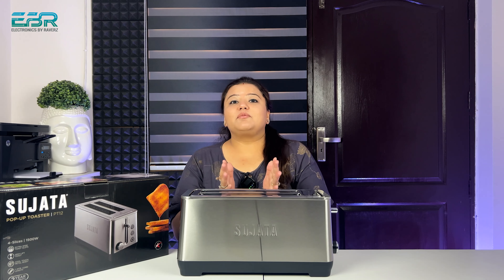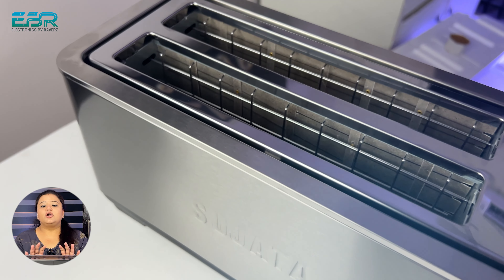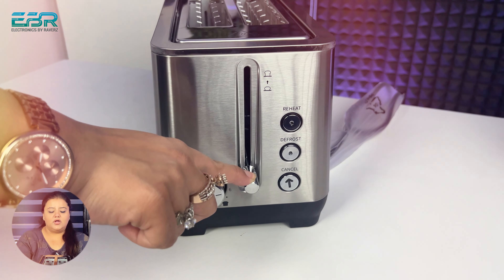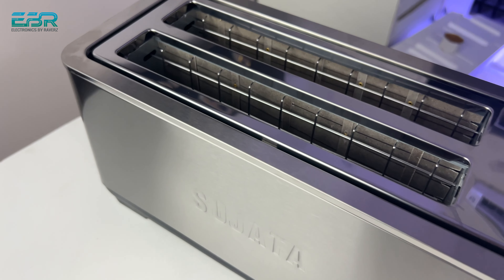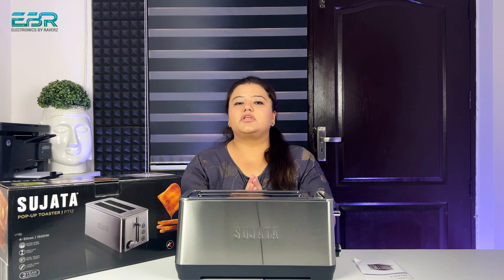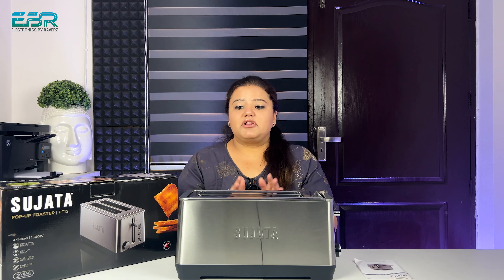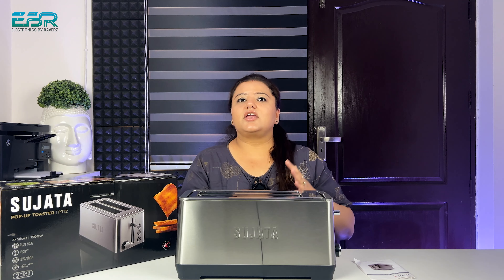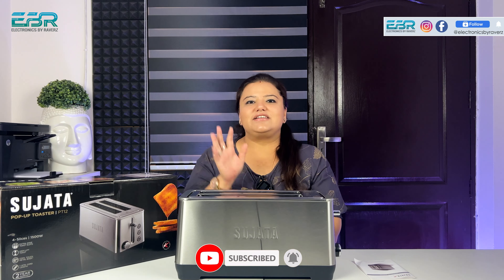Sujata POP-UP TOASTER PT12 | New Launch | Best Toaster in India 2024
Newly lanched Sujata pop-up toaster pt12 features a 40mm wide and 120mm deep slot, accommodating a wide variety of items. Its high lift control lever easily raises small breads for effortless removal. A reheat button allows for reheating without browning, with an LED indicator when selected. Additionally, a defrost button extends toasting time for frozen bread. The stop button interrupts the toasting process as needed. Users can select from seven browning levels using the browning control knob, ranging from light to dark. A removable crumb tray facilitates easy cleaning, ensuring crumbs are efficiently collected.

Model Type & No.          POP-UP TOASTER (PT 12)
Power Supply                 220-240V ~ 50-60 Hz
Power Consumption    1500 W
Capacity                          4 Slice
Material                           Stainless Steel Housing, Grade 430